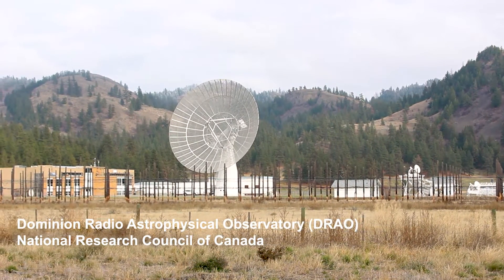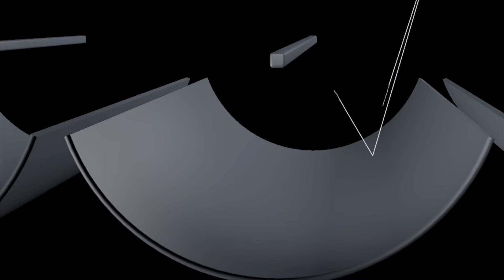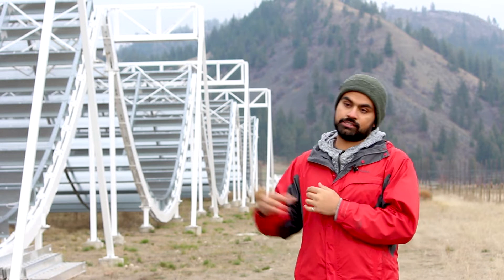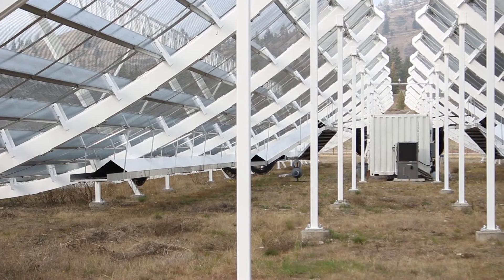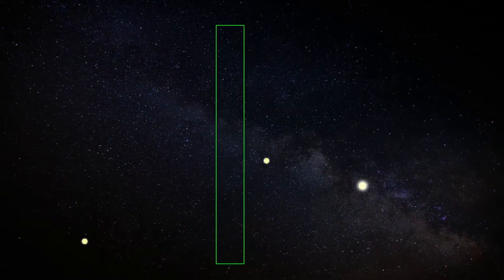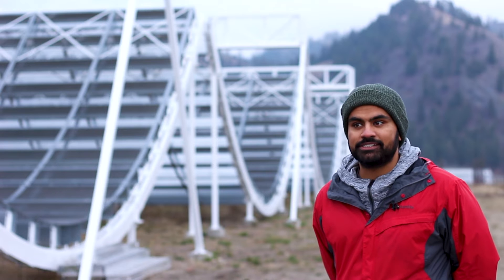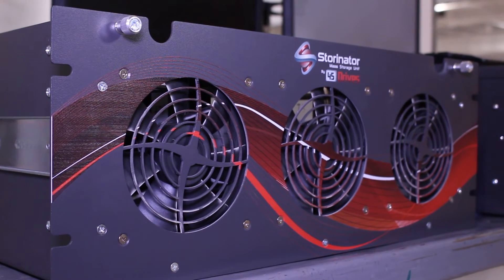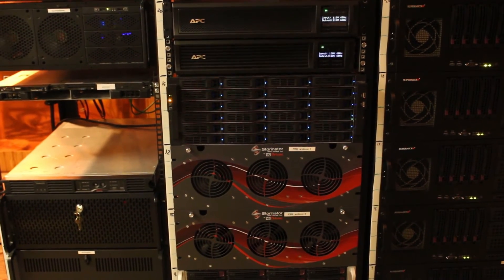Storing the Stars: Learn How The Storinator Archives the Universe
The Canadian Hydrogen Intensity Mapping Experiment (CHIME) is a revolutionary new Canadian radio telescope designed to answer major questions in astrophysics and cosmology.

Canadian scientists are detecting fast radio bursts (short cosmic bursts of radio waves) coming from far away inside our galaxy. There are many theories around what is causing these signals travelling from distant galaxies - stars, aliens, etc. What we do know for sure, is that this data needs to be accessed, archived and study in order to discover what is causing these bursts.

If you take data produced from the entire world's cell phone network, that is how much data the CHIME team produces in a day. Learn how the team from CHIME utilizes our Storinator storage server to store an immense amount of data coming from the sky.

Special thanks to:

Professor Matt Dobbs, Professor Vicky Kaspi, Dr. Patrick Joseph Boyle, Richard Shaw and McGill University for additional photos and videos used in the final video.